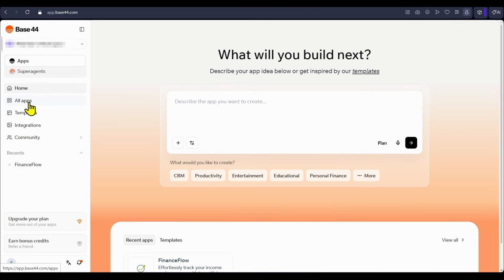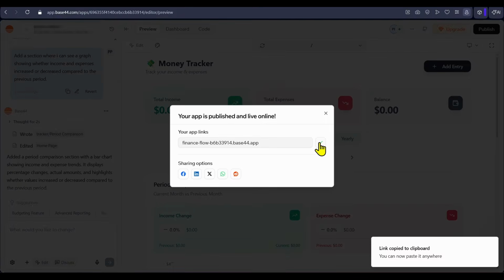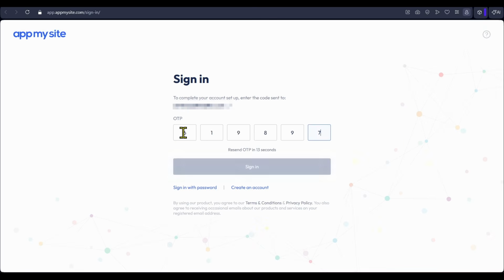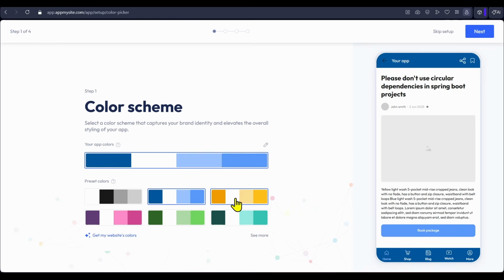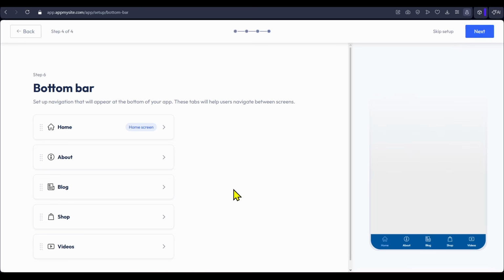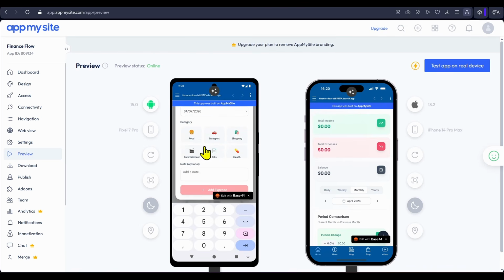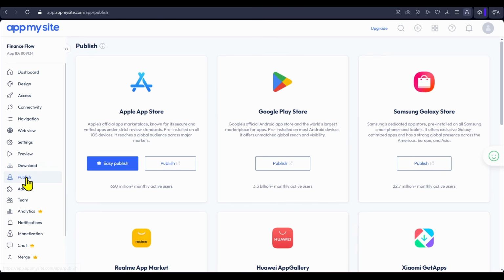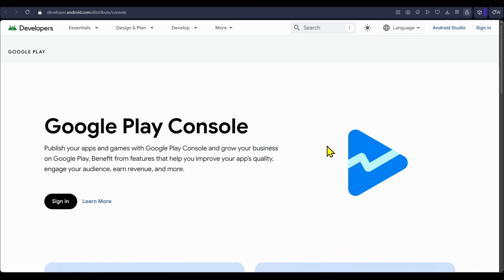How to Publish Base44 App to Google Play Store (Step-By-Step Guide)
How to Convert Your Base44 Web App Into a Native App (Step by Step Tutorial)

Learn how to convert your Base44 web app into a native app with this simple, step-by-step guide. This tutorial shows you how to turn a Base44 web application into a mobile app, improve performance, and create a more native user experience. Whether you're looking to convert a web app to a native app, build mobile apps from web apps, or deploy your Base44 project on Android or iOS, this video covers everything you need to get started.